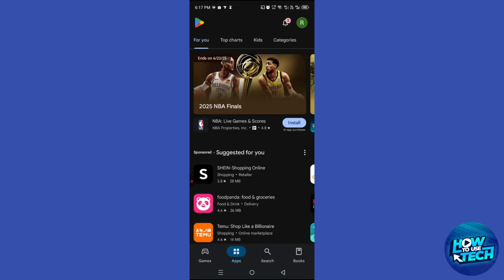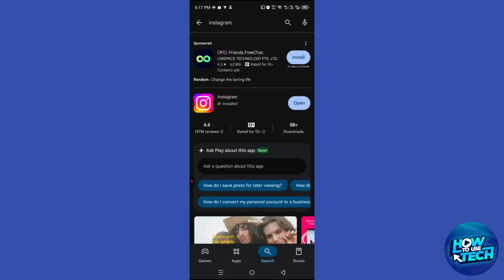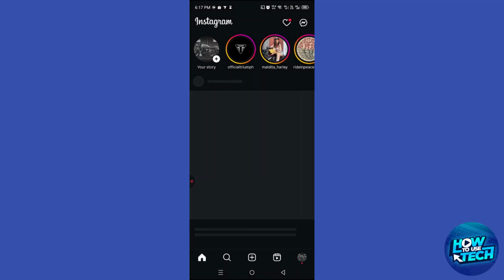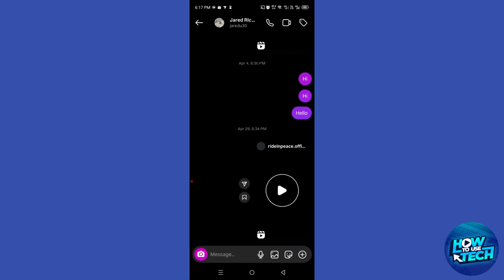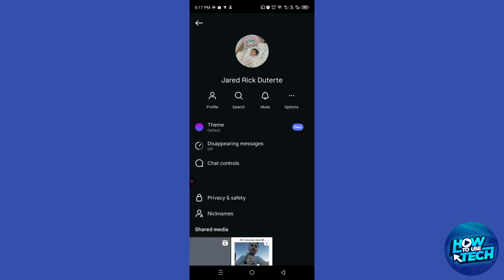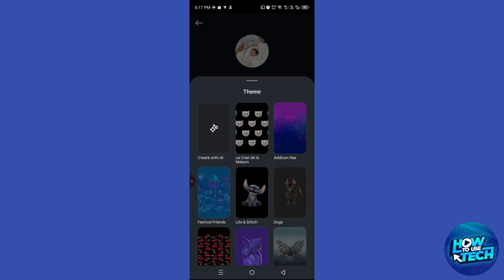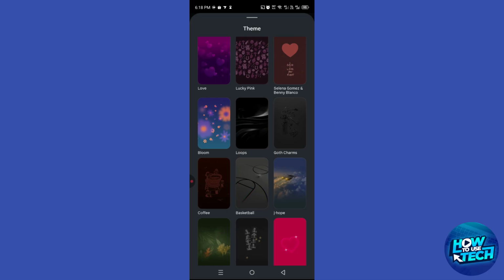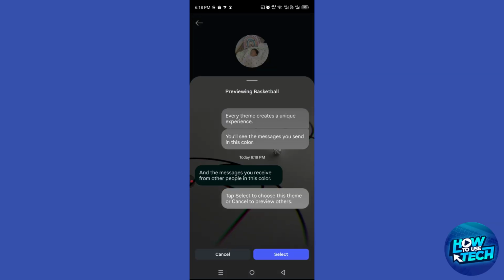How To Change Theme On Instagram 2025